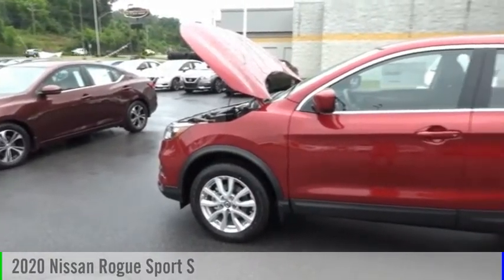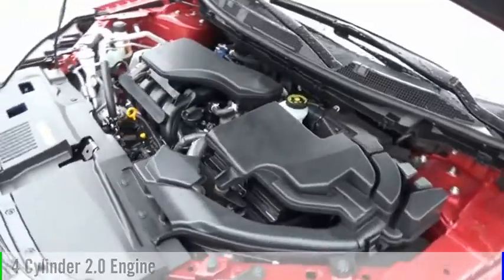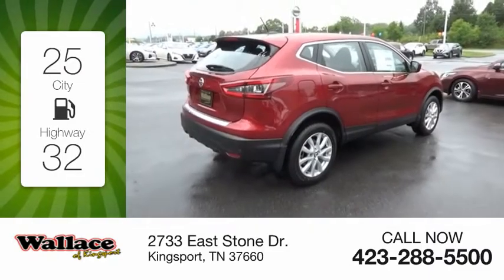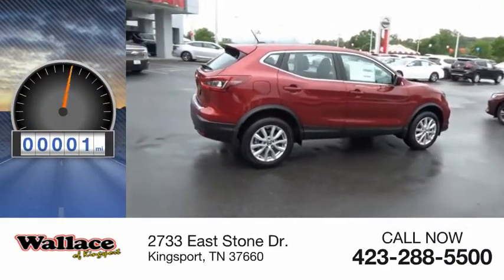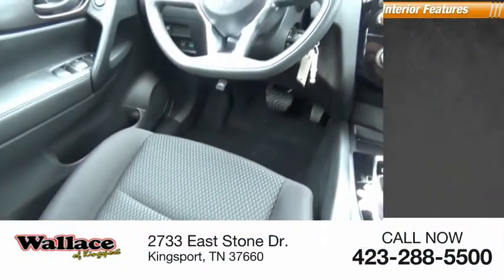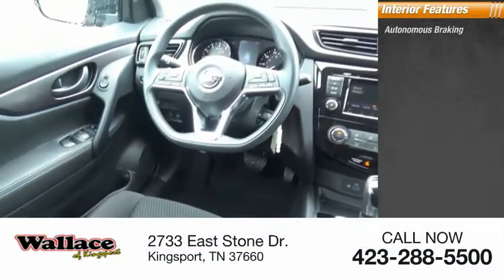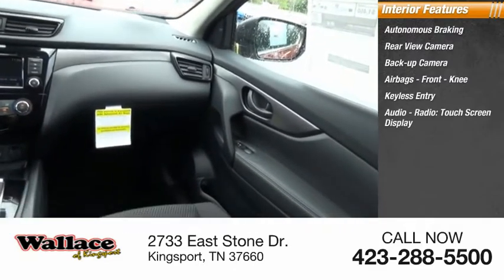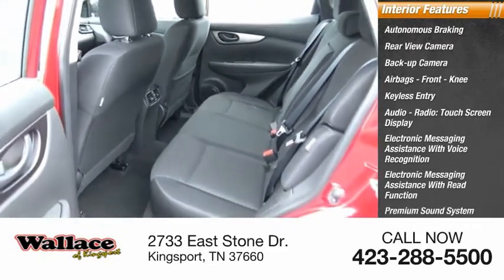2020 Nissan Rogue Sport Kingsport TN N5735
2020 Nissan Rogue Sport S

2733 East Stone Dr.

Scarlet Ember Tintcoat 2020 Nissan Rogue Sport S FWD CVT with Xtronic 2.0L DOHC25/32 City/Highway MPG